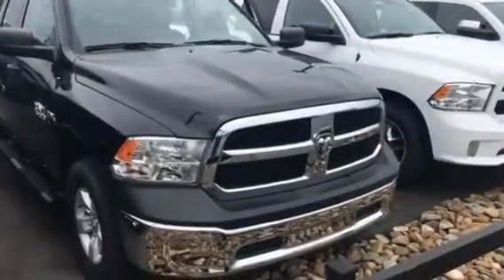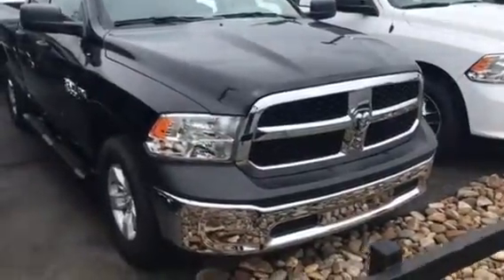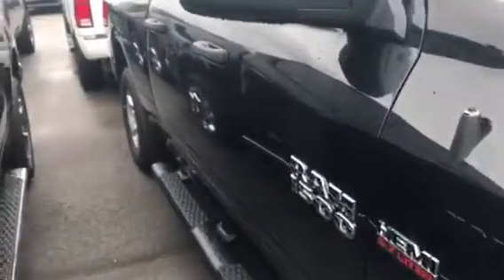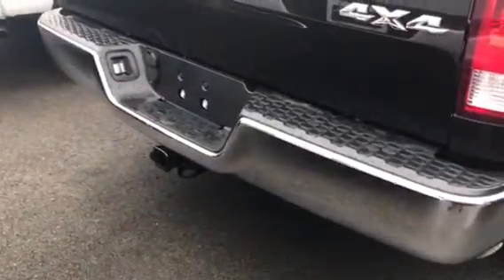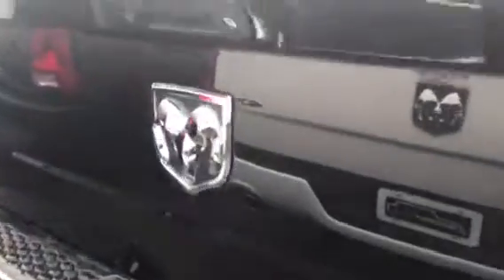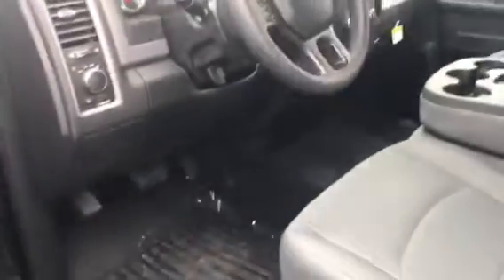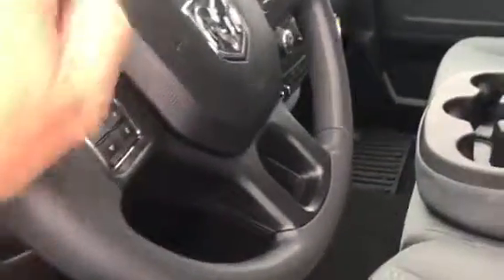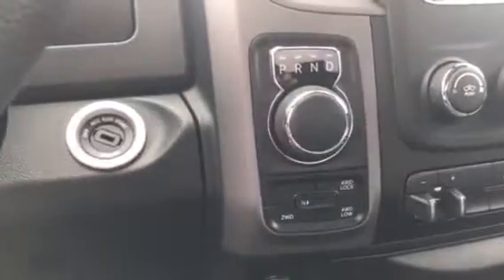2018 Ram 1500 Quad cab